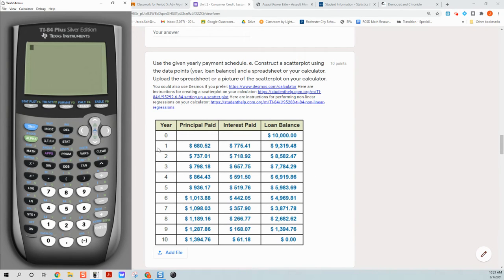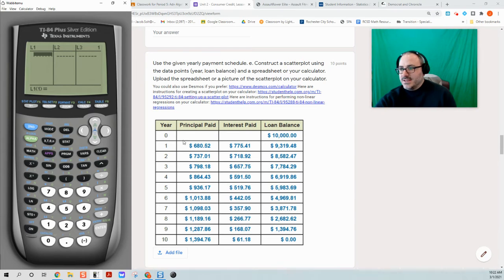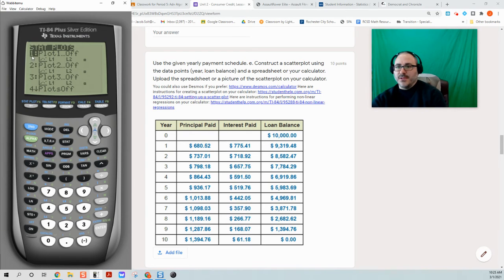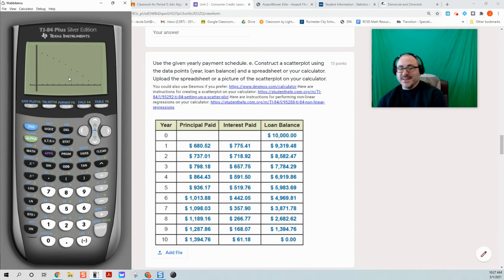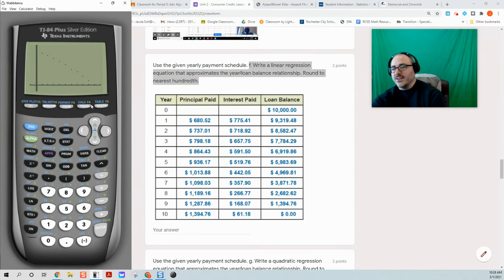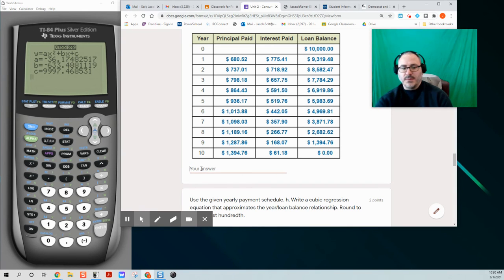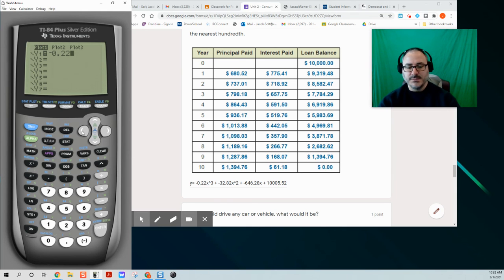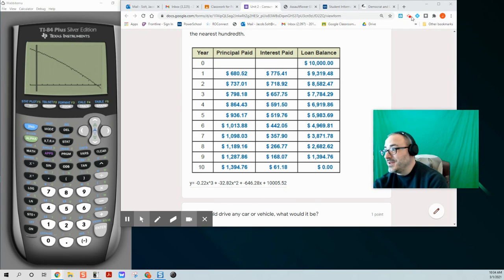Producing Scatter Plots and Regressions using your TI-84